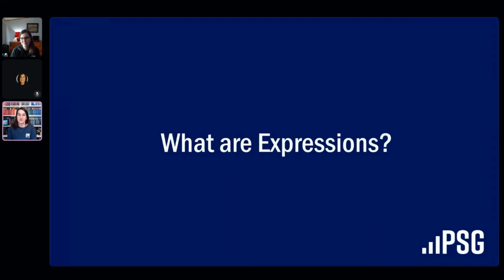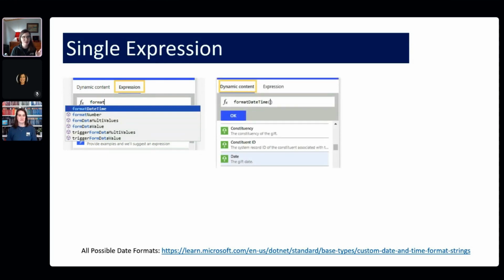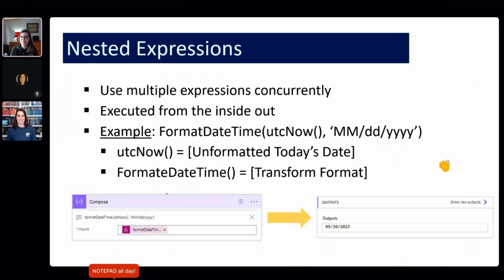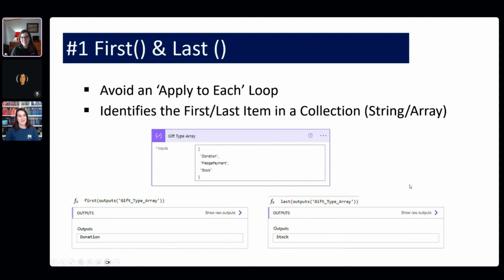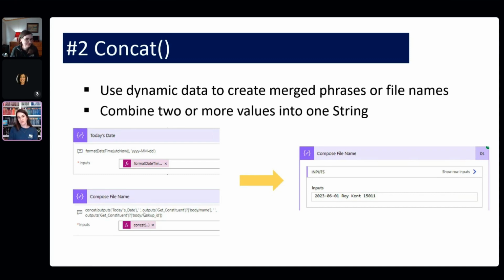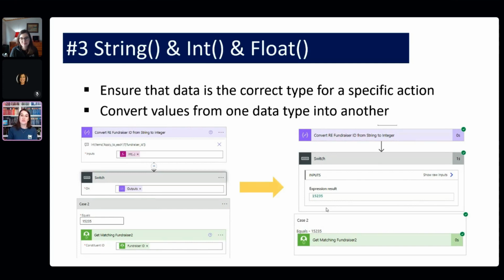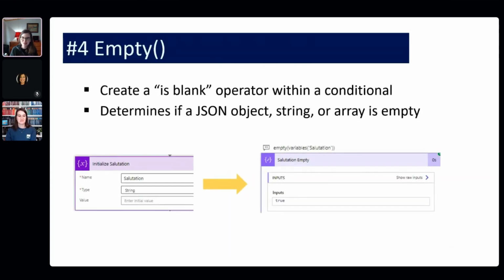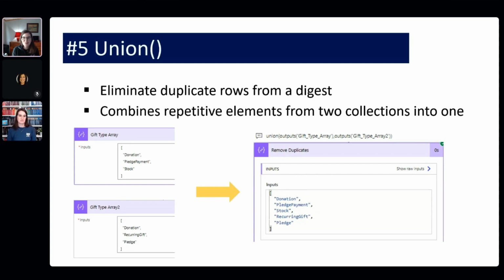Power up your Power Automate with Expressions!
Learning how to utilize expressions will take your Power Automate flows to the next level. In this session we will share our most commonly used expressions and how they can help enhance your flows, access data with fewer steps, and make your life easier!

SPEAKERS
Austen Brown - Prenger Solutions Group
Stacy Cope - Prenger Solutions Group